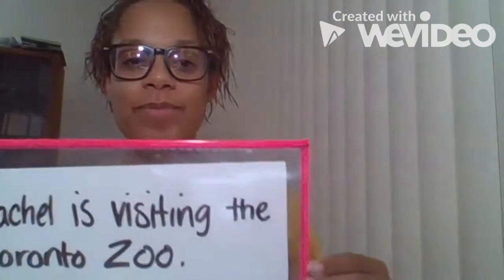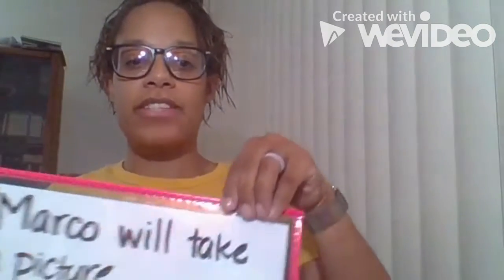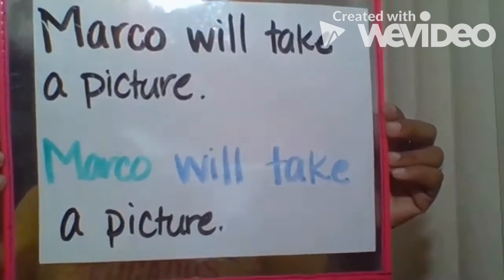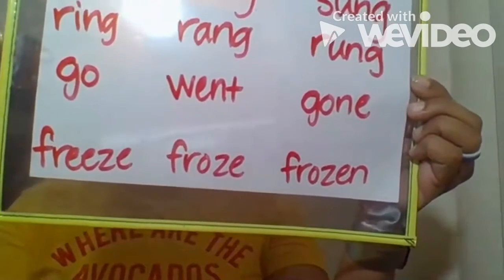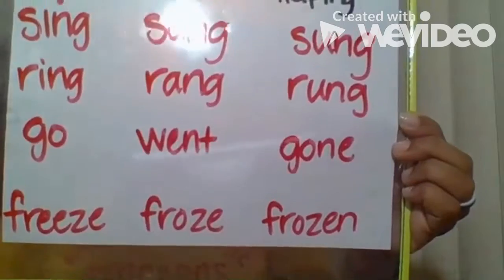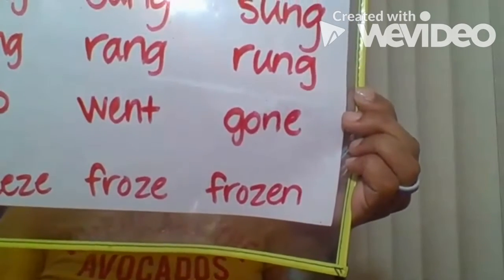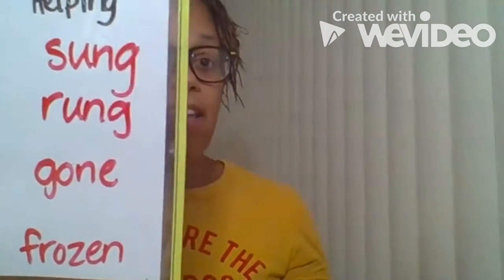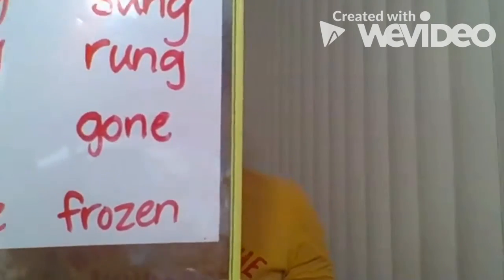Language L86 pg 95